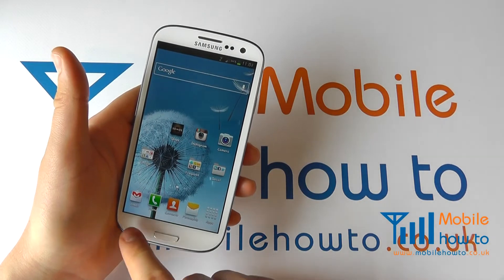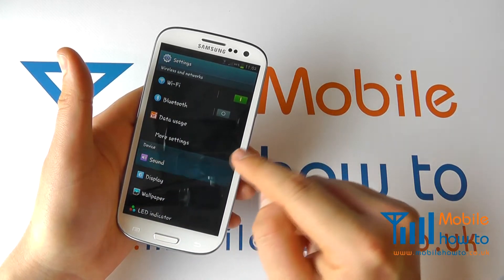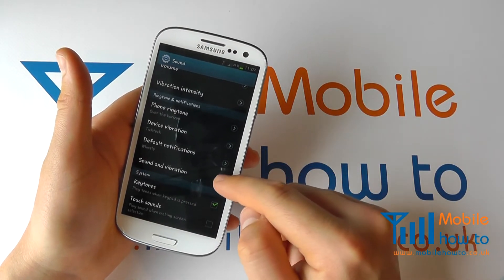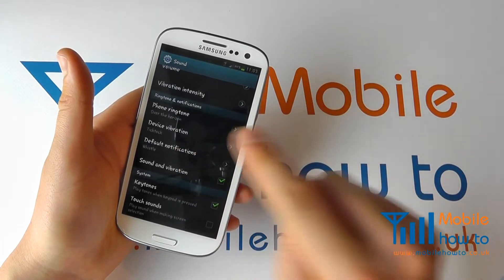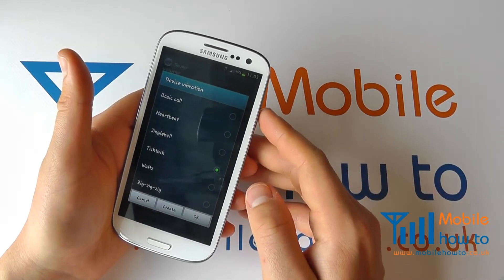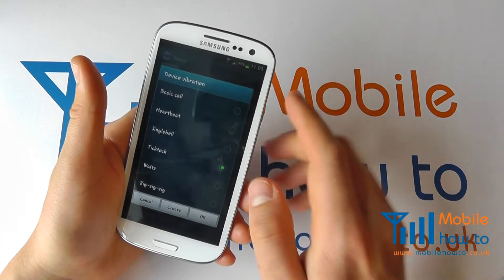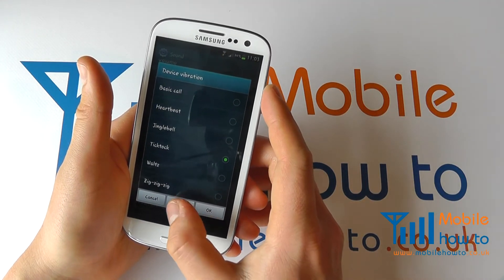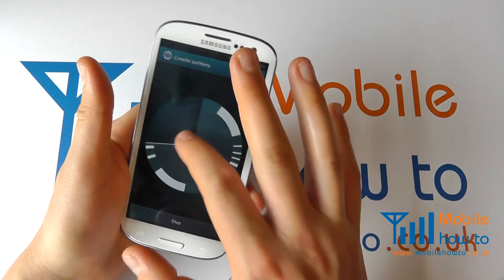How To Change/Set Custom Vibration Pattern - Samsung Galaxy S3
A video  how to, tutorial, guide on changing the vibration pattern on the Samsung Galaxy S III.